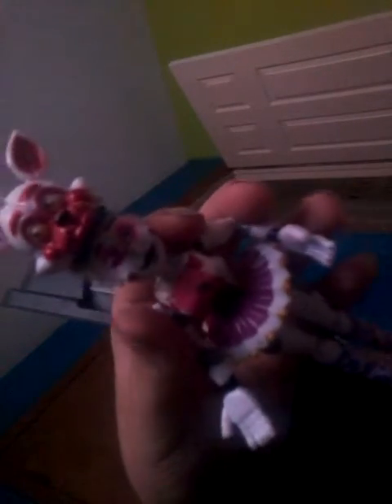FNAF FIGS REVIEW (prepare your eyes)